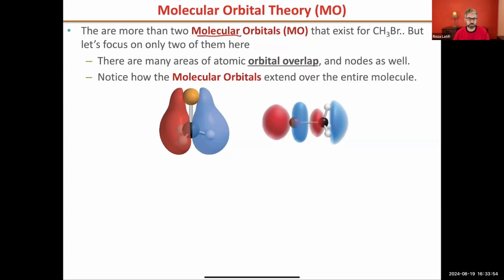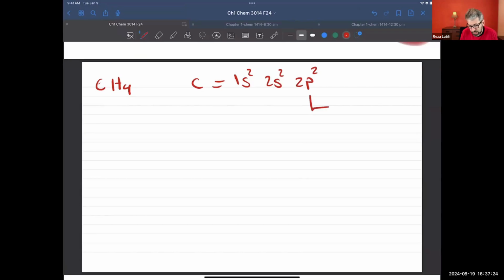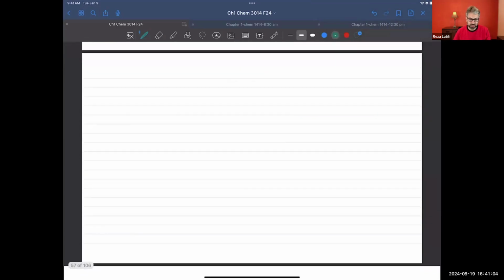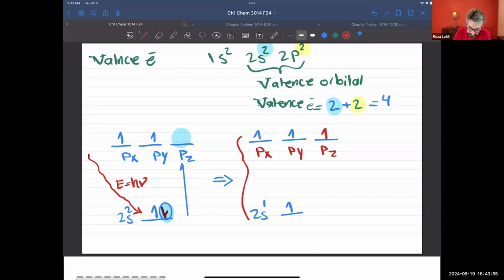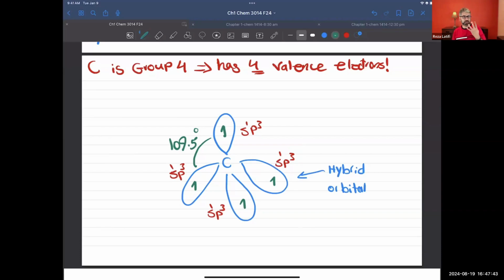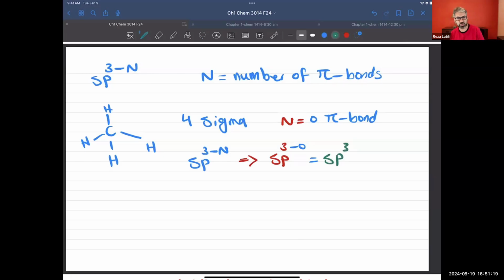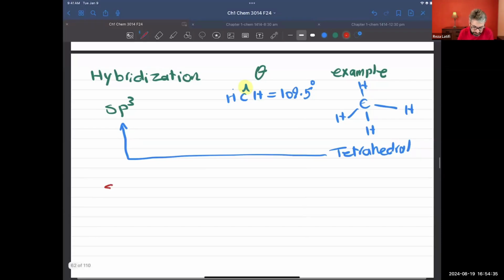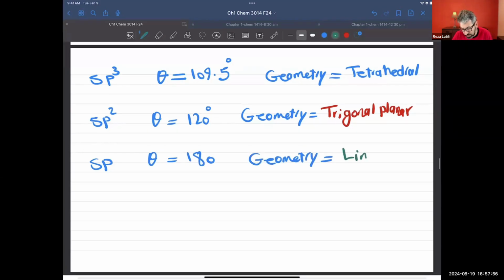CHEM 3013 sp25 Ch 1: 6th Lecture